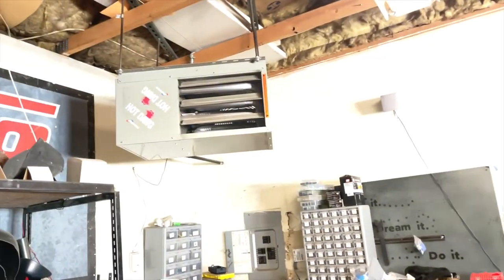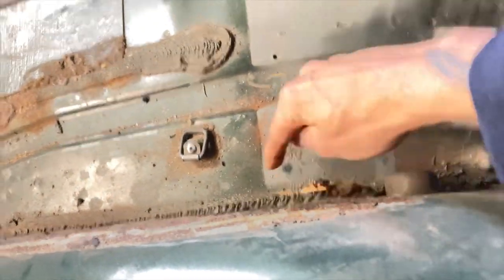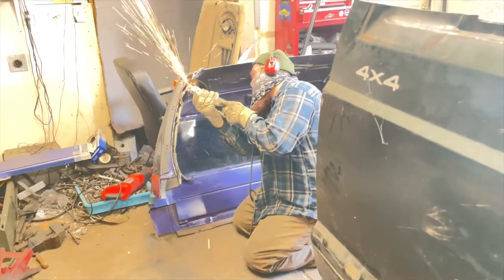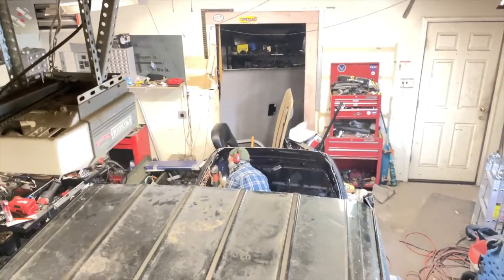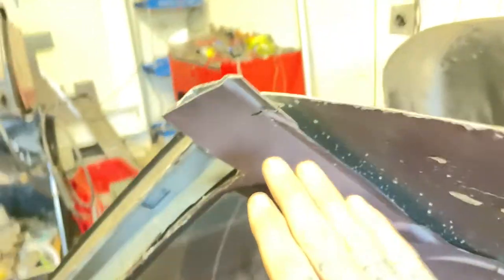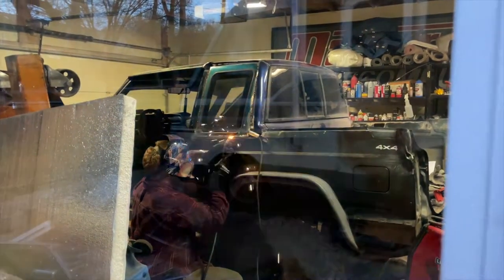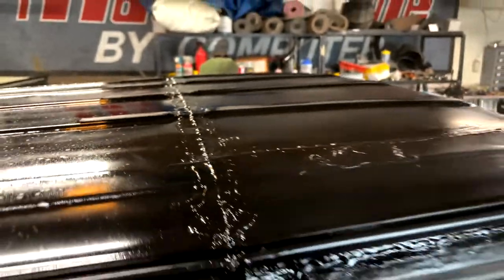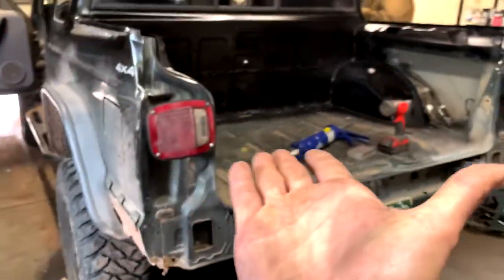Rusty Chops his Cherokee PART 2 S16E14